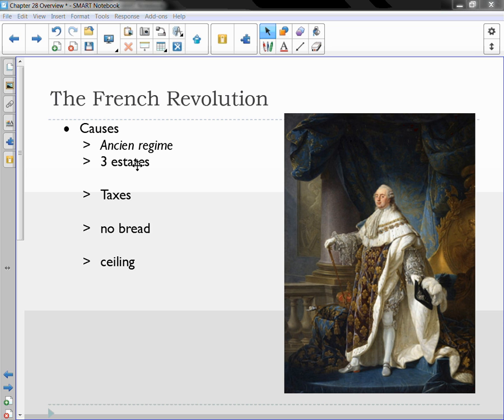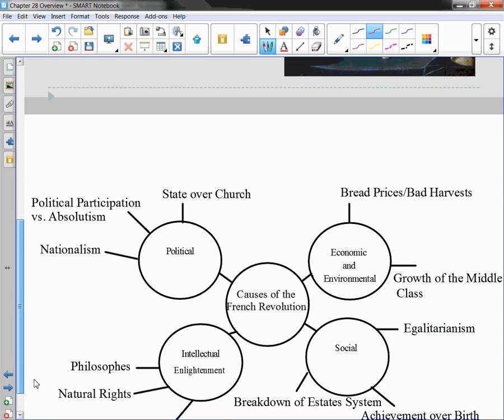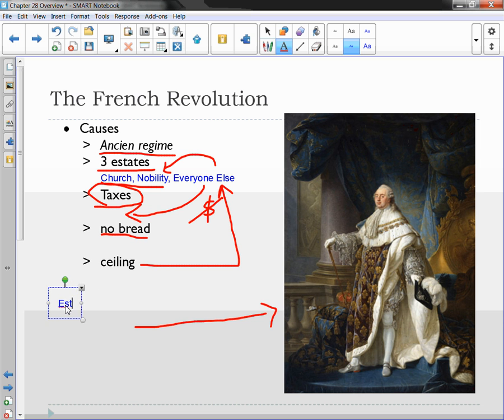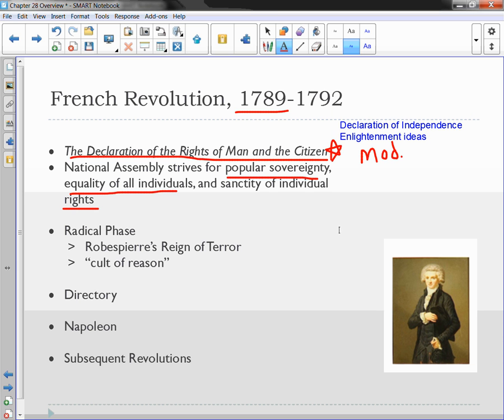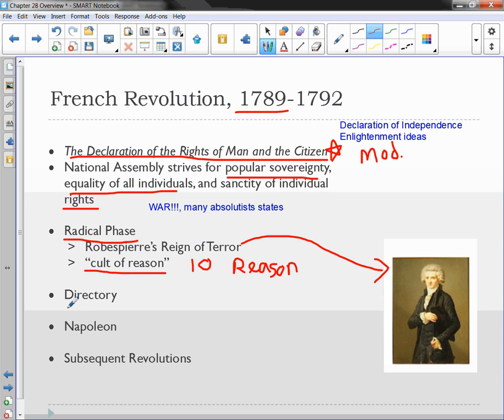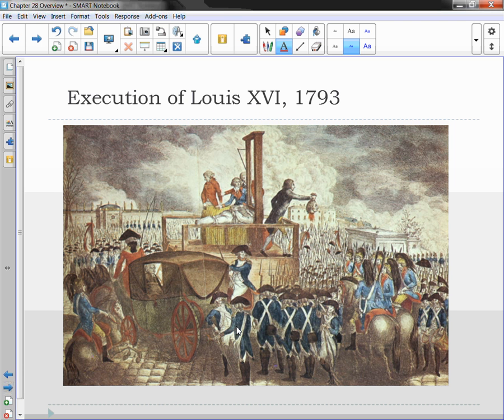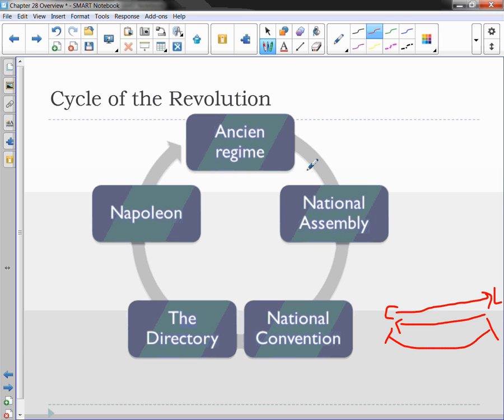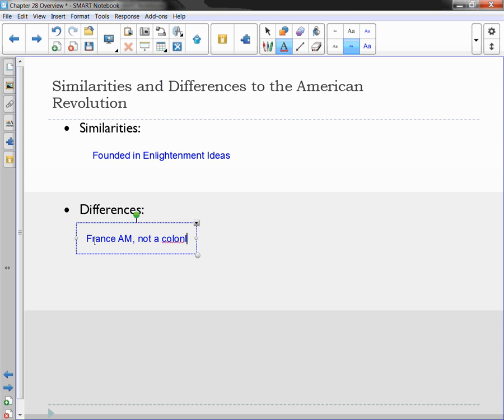Part 2 Chapter 28 Atlantic Revolutions and Impacts